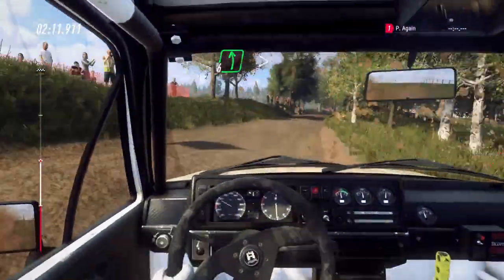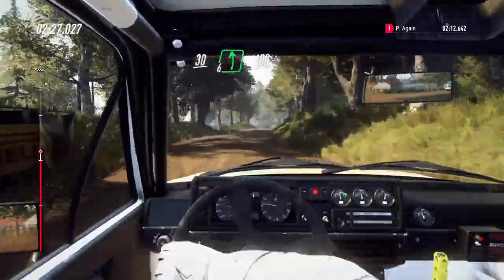DiRT Rally 2.0 | H2 FWD Daily Challenge | VW GOLF GTI 16V | Łeczna County, Poland